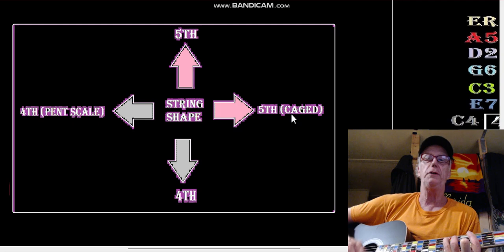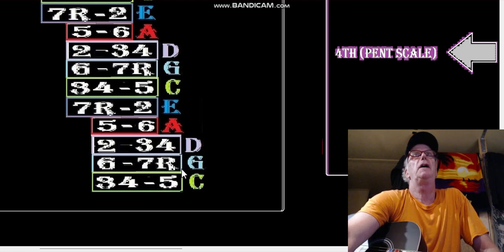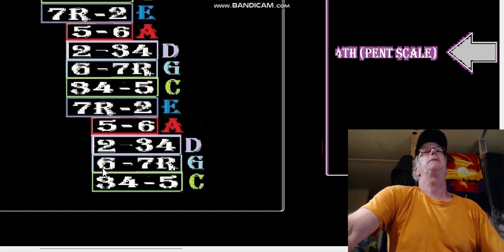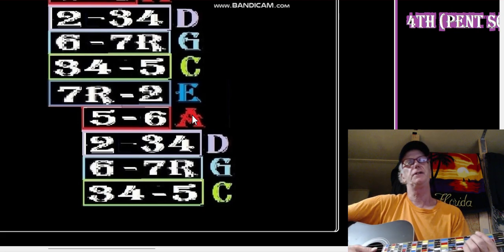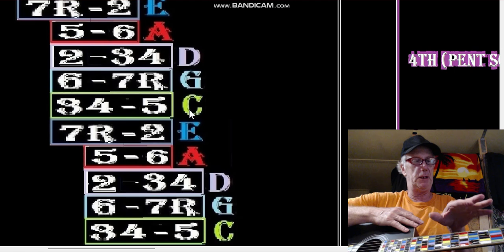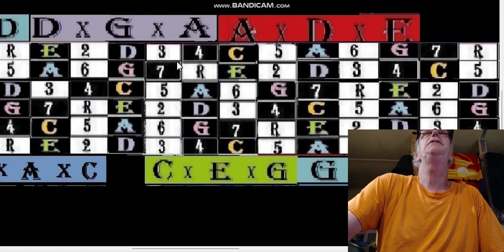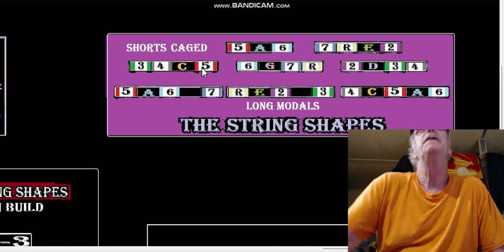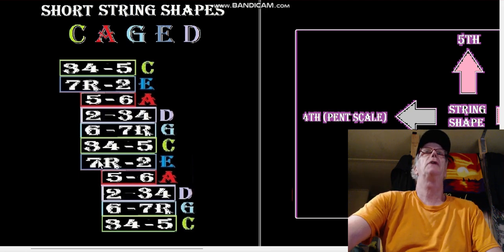Andys Free Guitar Charts Videos Lesson Chart 415 (con’t) Part 4 of 7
Todays TGI Sat Lesson (1hr 10 min) Chart 415 (second Lesson) CAGED and Modal String Shapes on Guitar by Andy.

Chart 415 Heres a great Guitar Review Chart for playing Scales up and down using my String Shapes method.
Meet the String Shapes, descending CAGED scales, modal 3 way CAGES.

Andys Facebook Group Link Put Together Instructions:
For the Full-length video and posted charts:
Visit Andy’s Free Guitar Charts Facebook Group:
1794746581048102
     See Ya There!